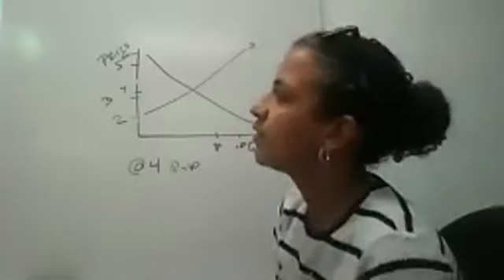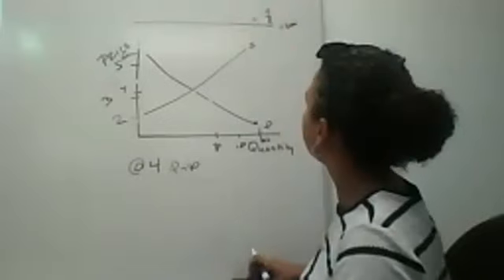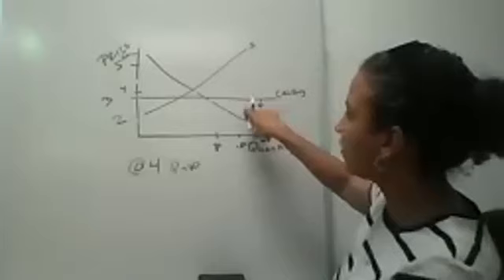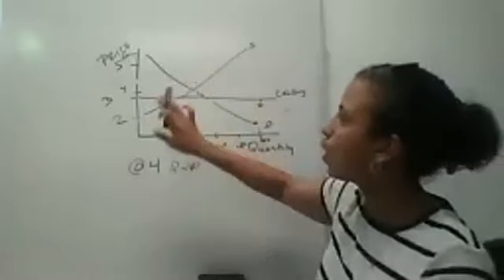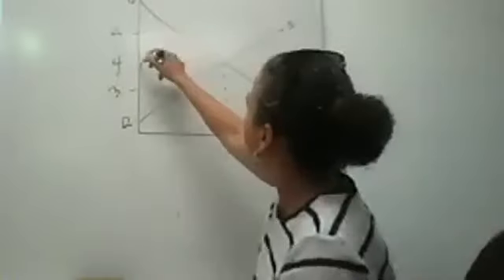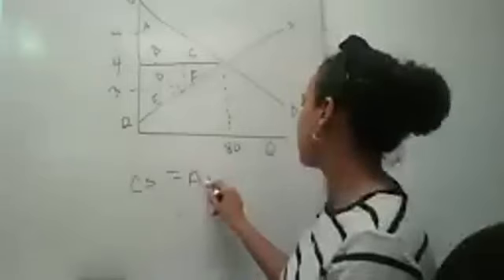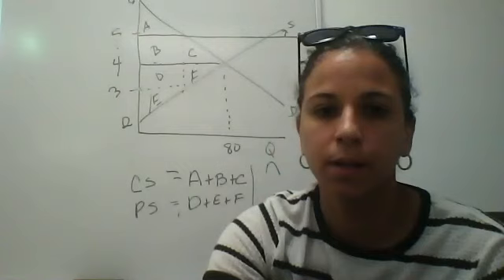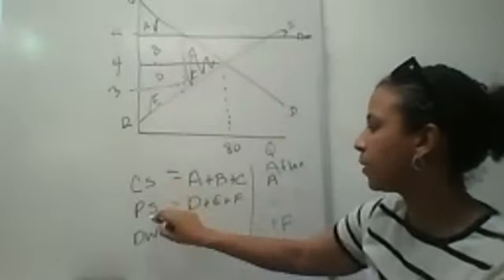DB Price Controls & Dead Weight Loss